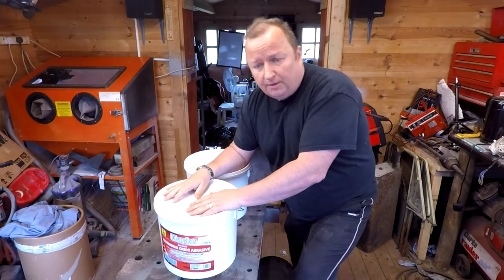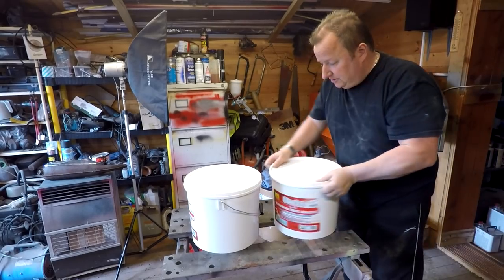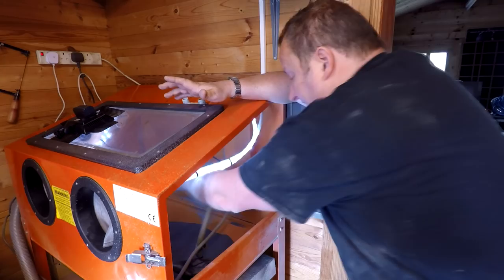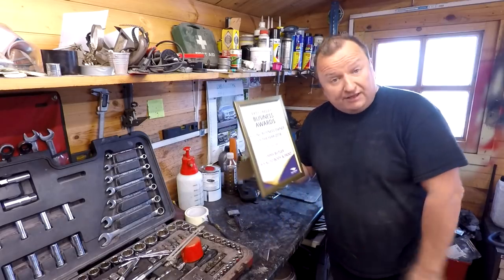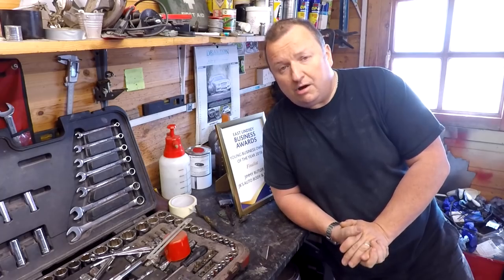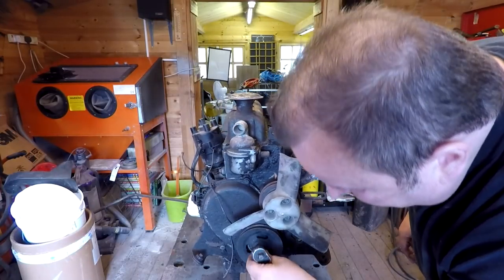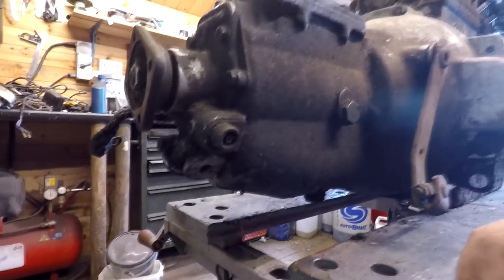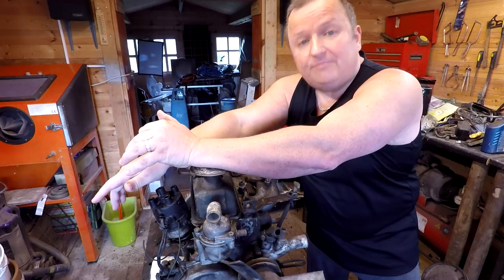Sandblasting Cabinet Jimmy's Award And Reliant Engine Vlog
Sandblasting Cabinet Jimmy's Award And Reliant Engine. In this video, we refill the sandblasting cabinet with aluminium Oxide blasting media and check out Jimmy's award for his paint and repair bodyshop. We also have a look at one of the Reliant Regal Engines as I make the decision to choose the 850cc engine for the Trotter Replica van installation.

Retrorestore
MMXVIII